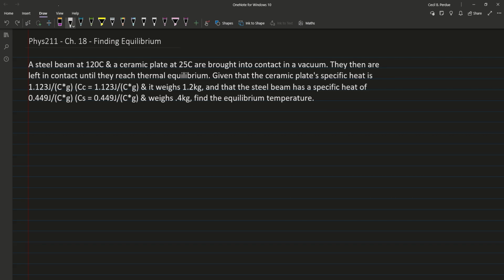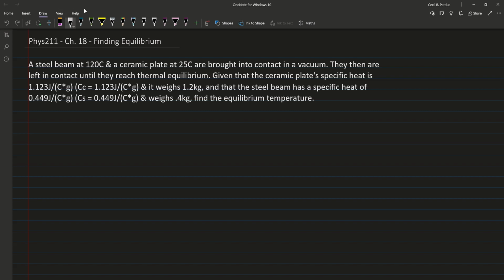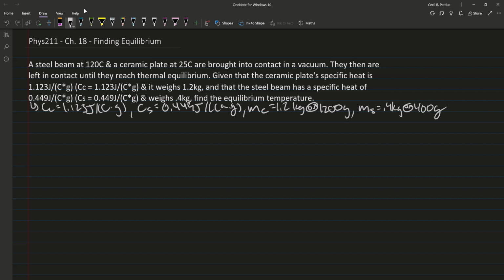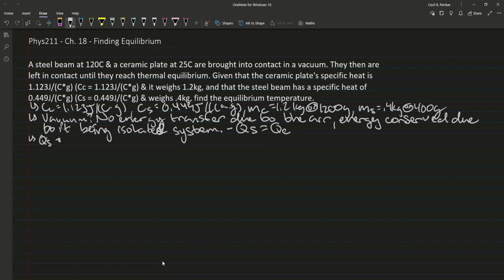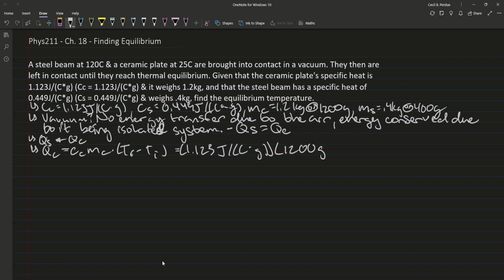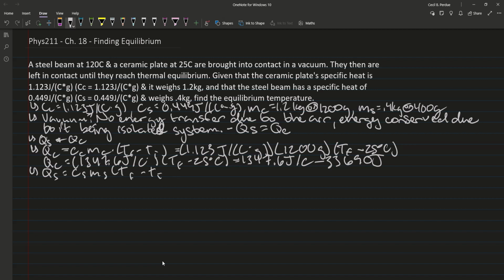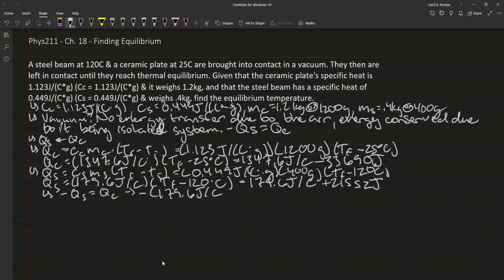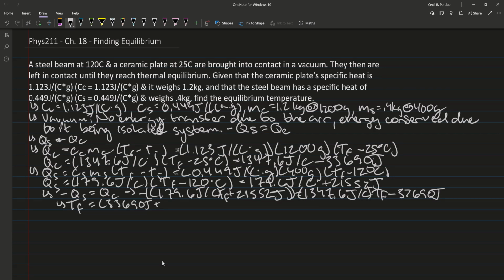Physics 211 - Temperatures at Equilibrium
Cecil goes over a Physics 211 involving heat capacities and temperatures at equilibrium.